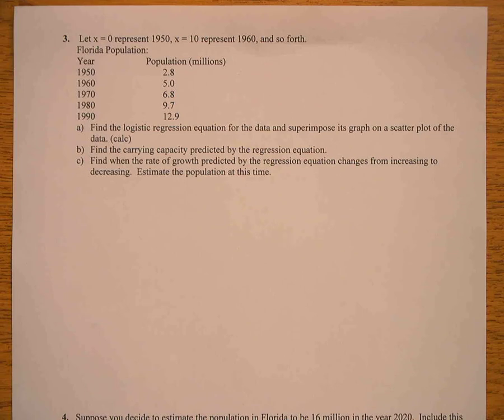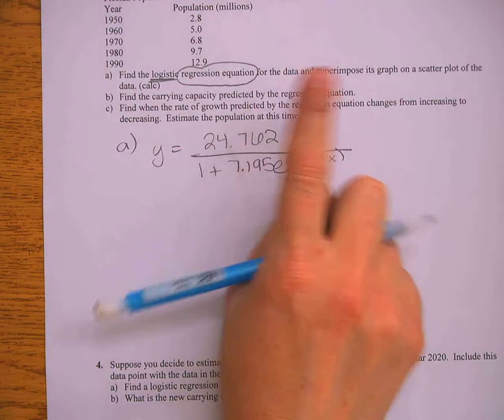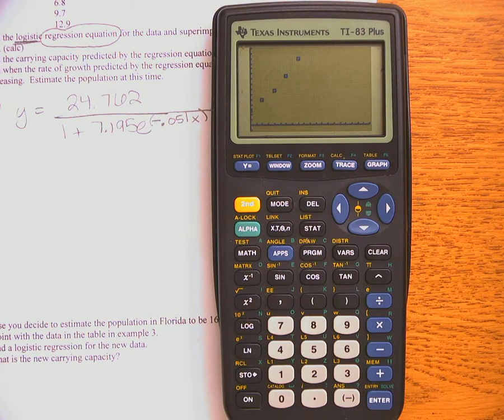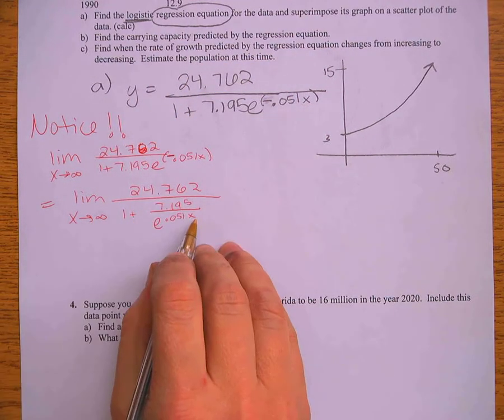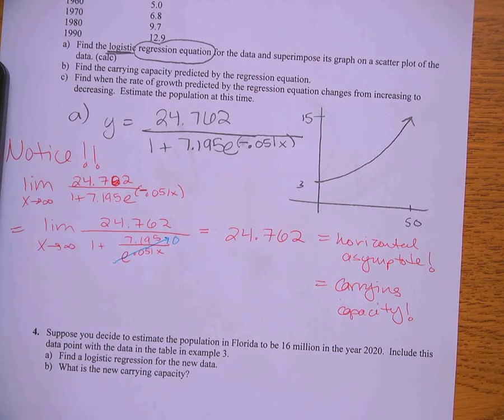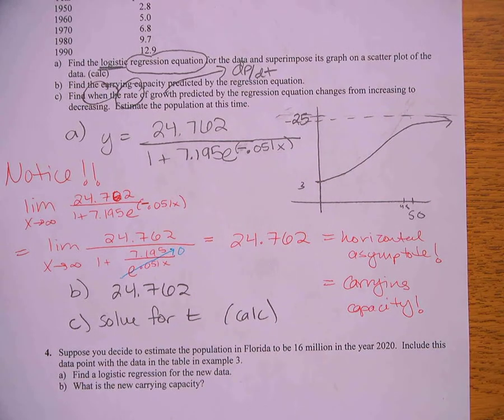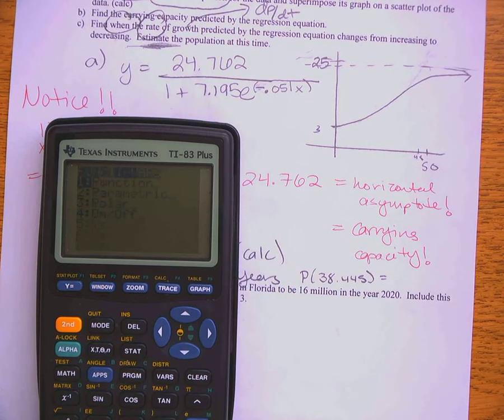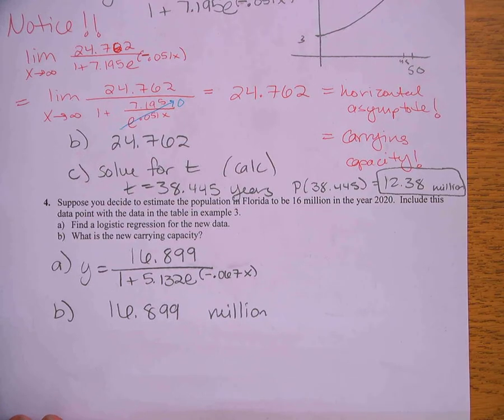6 5 part 2